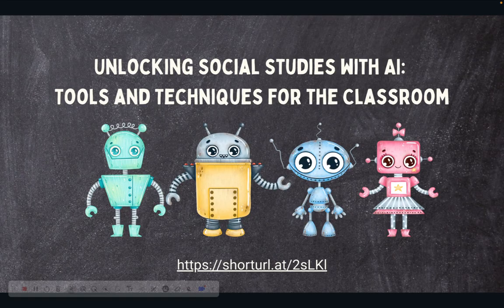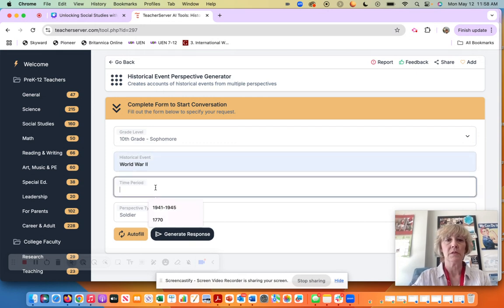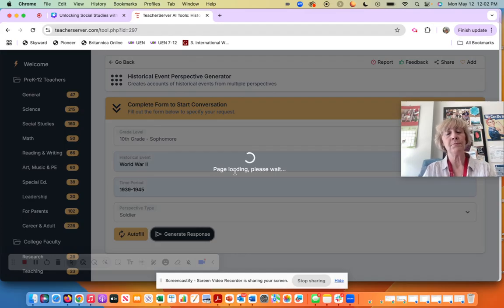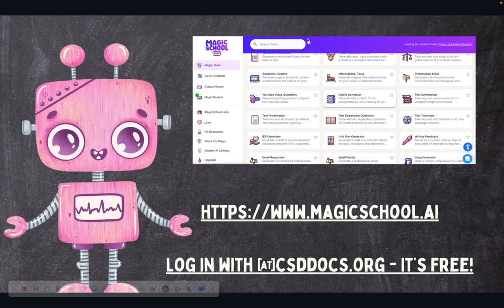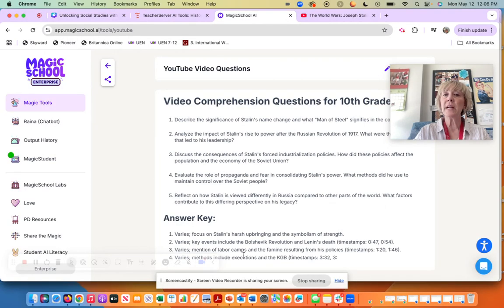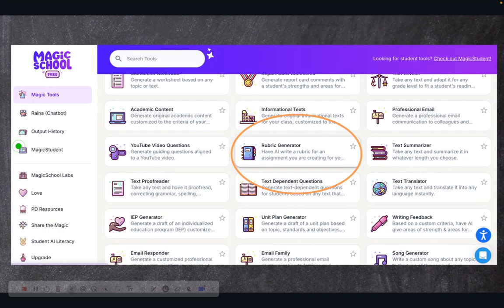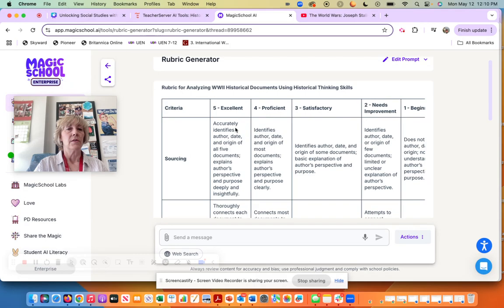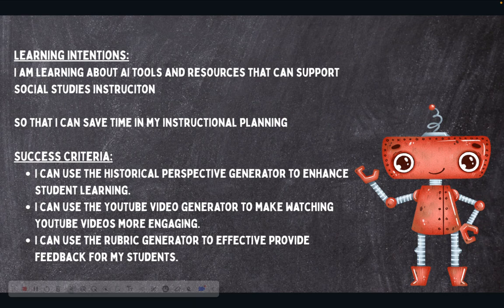Bite-Sized PD: Unlocking Social Studies with AI Tools and Techniques for the Classroom